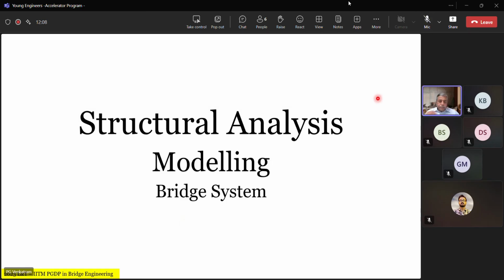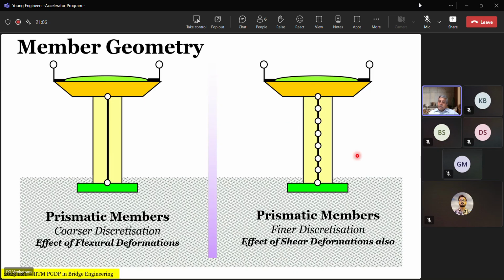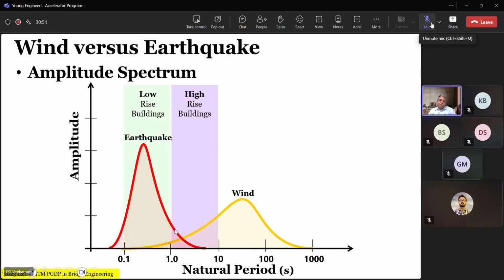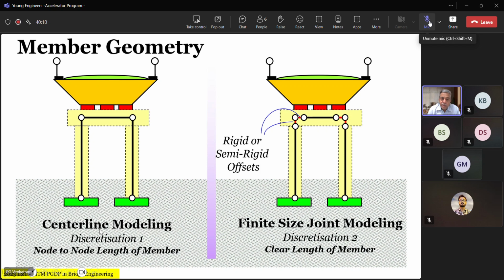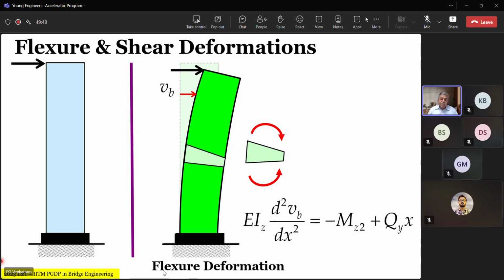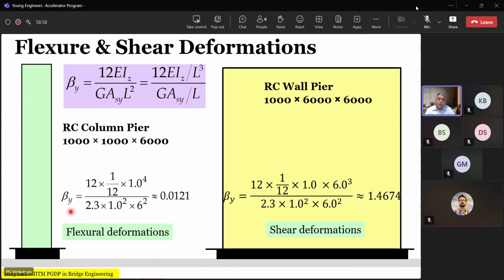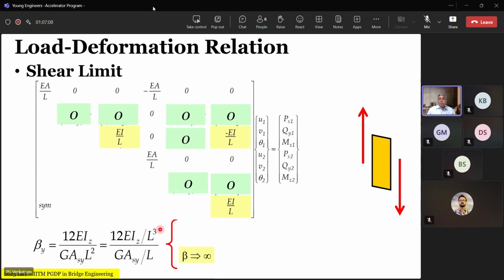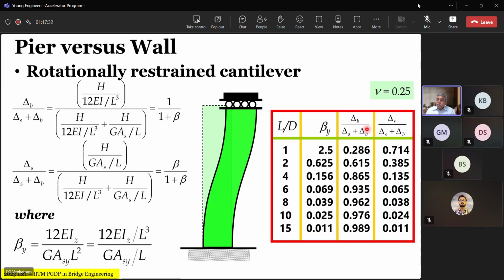Introduction to Bridge Engineering DAY 18